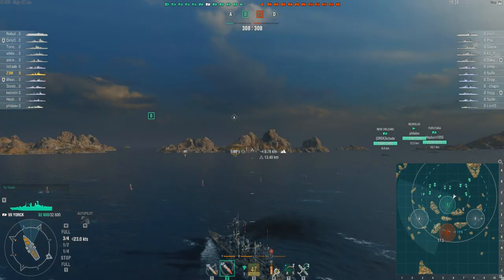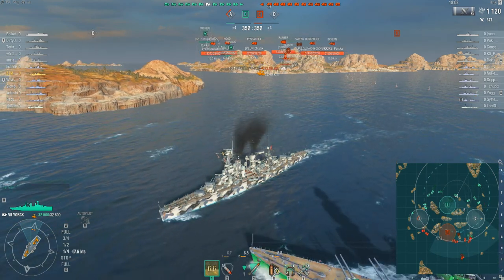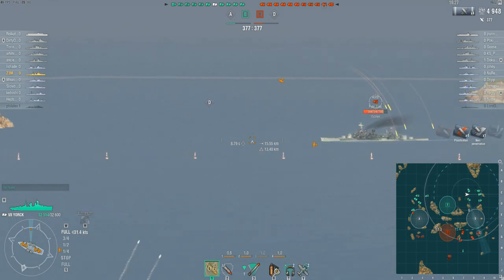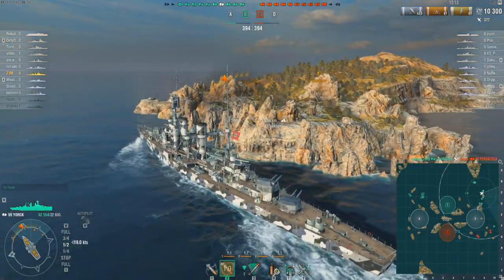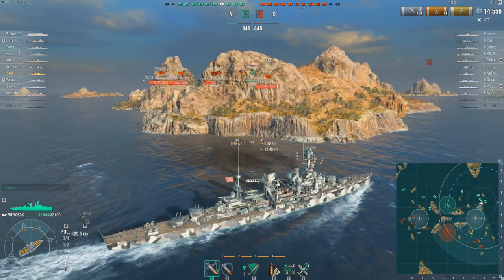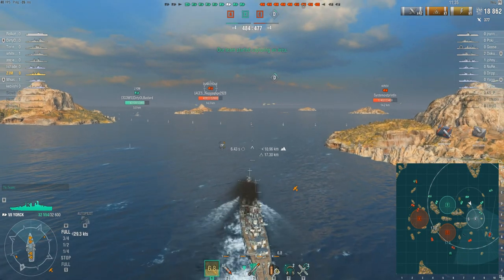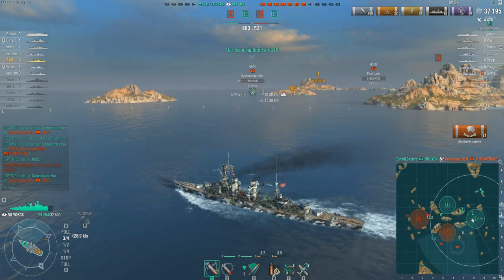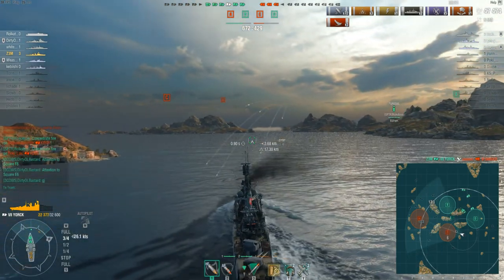World Of Warships. The Yorck. A Graceful Gazelle......LOL.